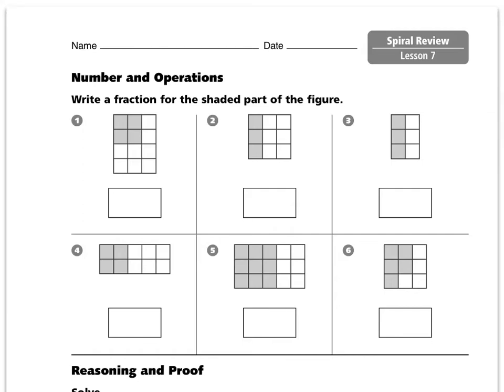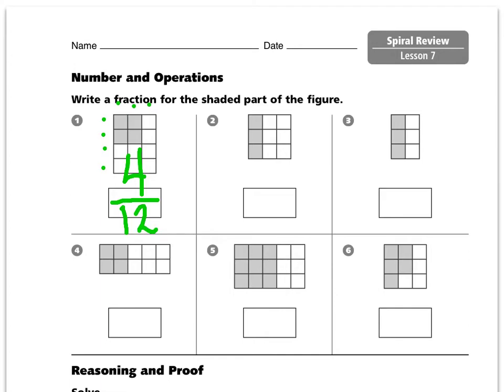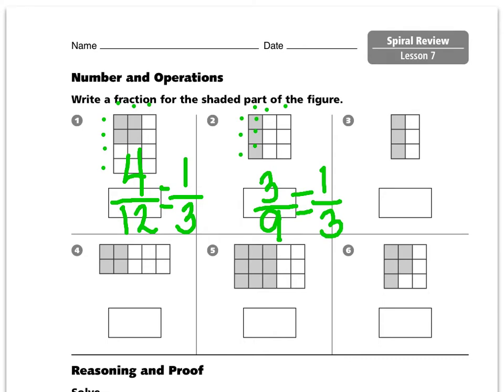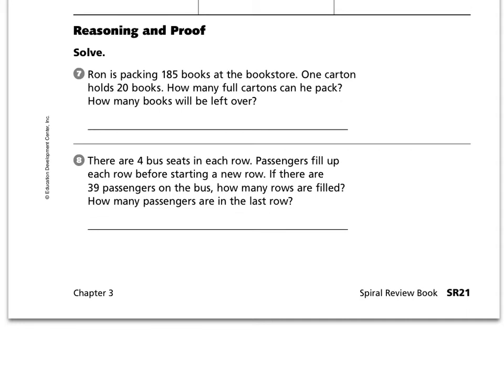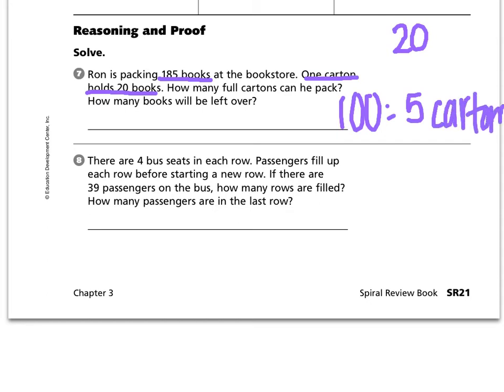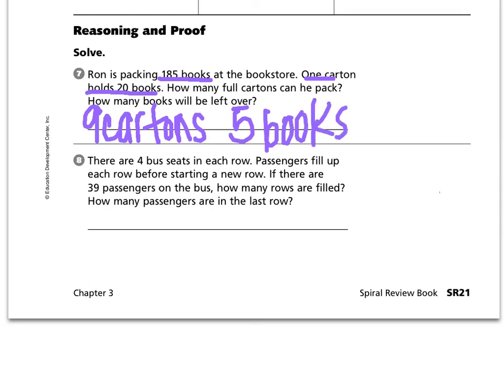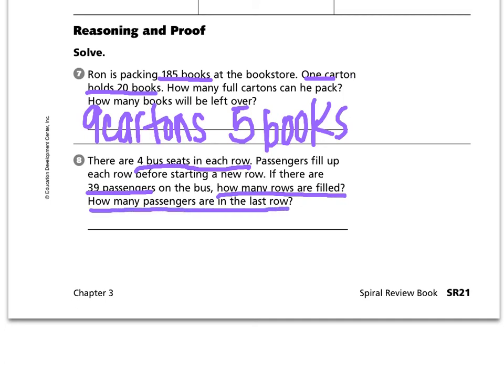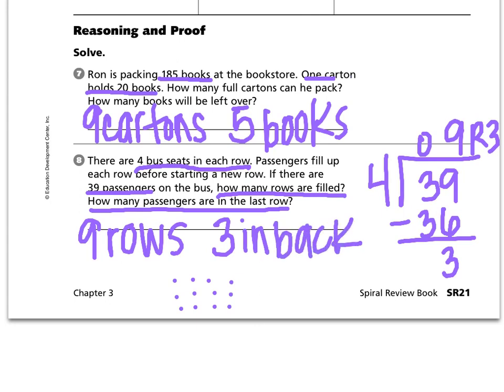C3L7 Review Think Math